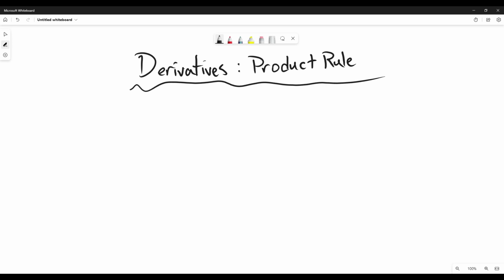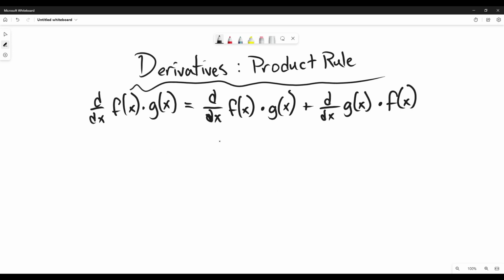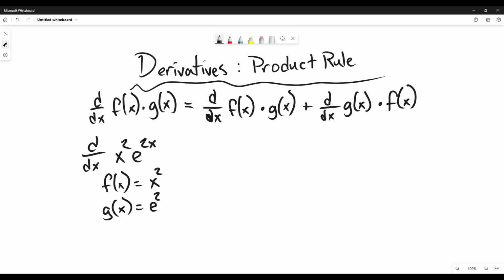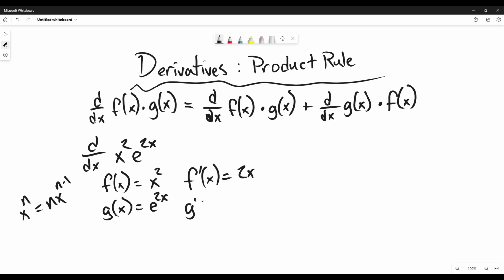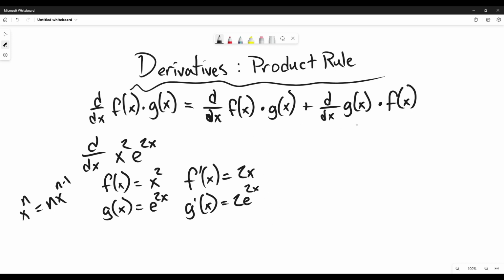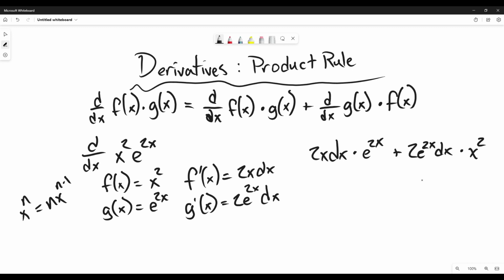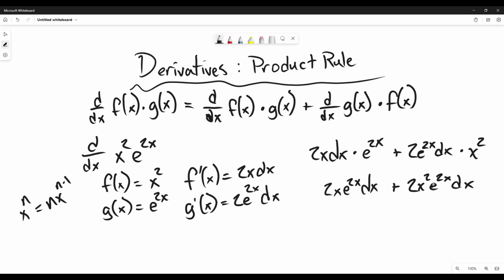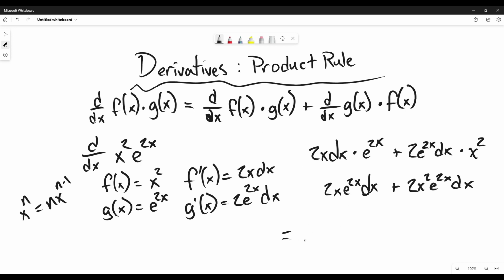Derivative Product Rule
Devon with Math Mentors explains the product rule.